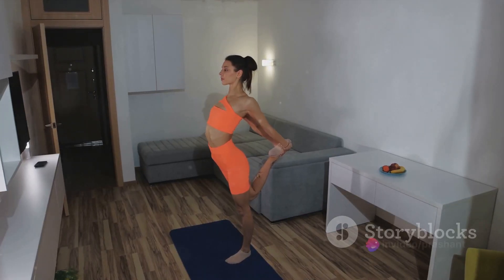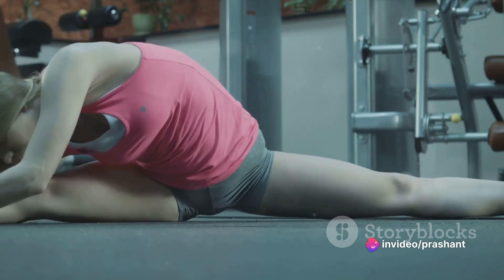4 Best Full Body Stretching Exercises | Full Mobility Routine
4 Best Full Body Stretching Exercises | Full Mobility Routine

This video tells 4 best full body stretching exercises. These exercises should be your full mobility routine.

To access the comprehensive review of "Hyperbolic Stretching 3.0", an evergreen product on body flexibility, click on the

For Health, Fitness, and Weight Loss, please click on the links to the videos
1. 2 Typical Skin Problems that Are Caused Due to Weight Gain | Weight Loss as a Remedy to Certain Skin
2. How does Poor Body Stamina Leads to Premature Aging | Prevent Premature Aging with Good Stamina
7. 2 Easy Exercises to Flatten Stomach How to Get a Flat Stomach with Easy Exercises
8. How does Playing Soccer Help in Remaining Active and Fit | Fit and Active by Playing Soccer